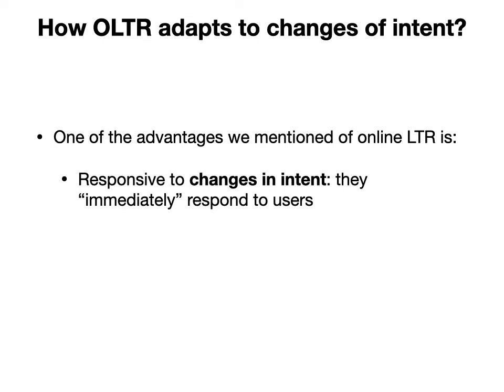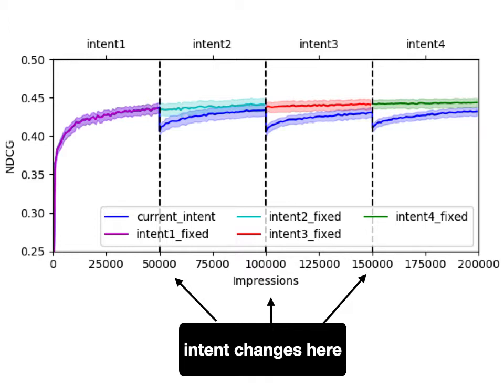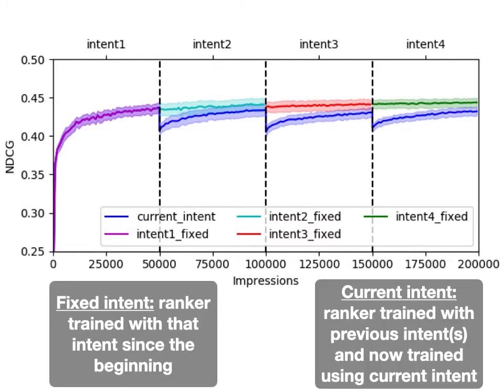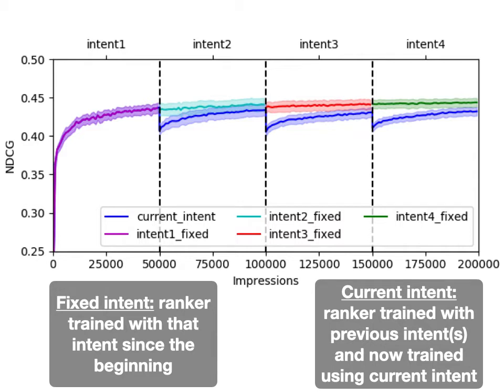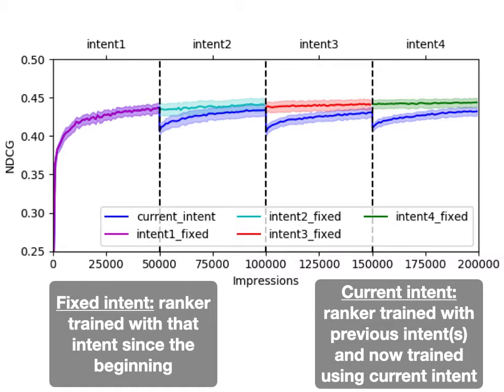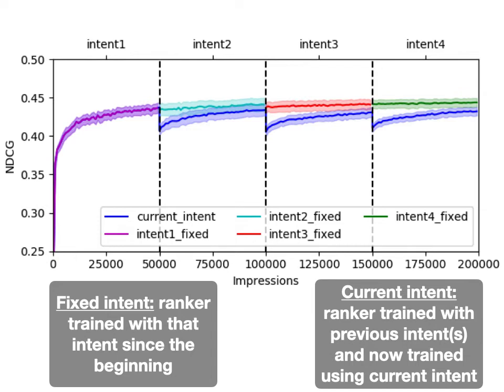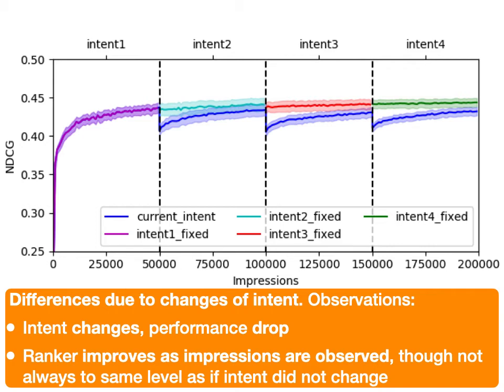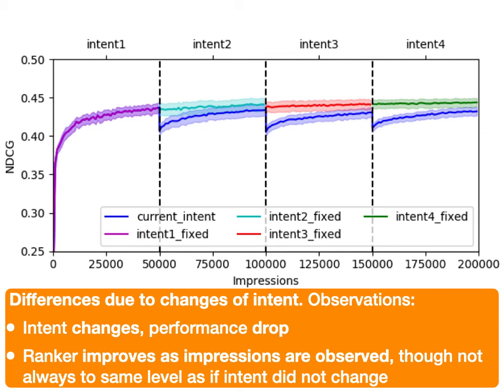w8 14 change of intent